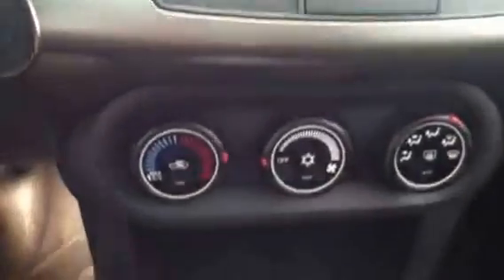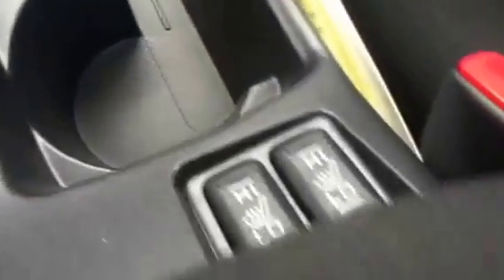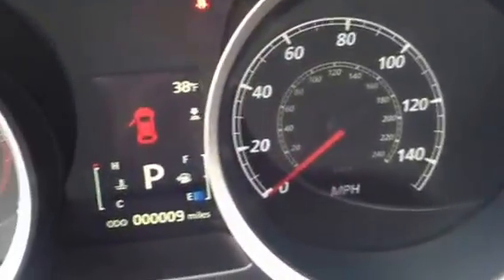2013 Lancer SE AWC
JD Fox